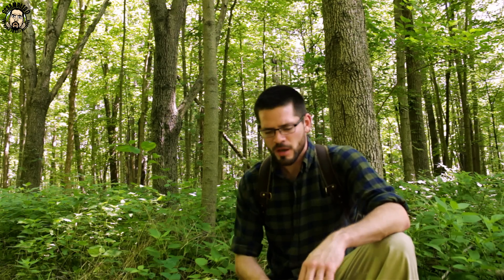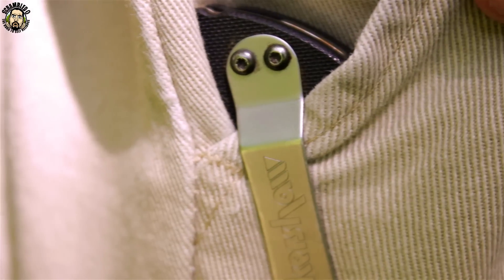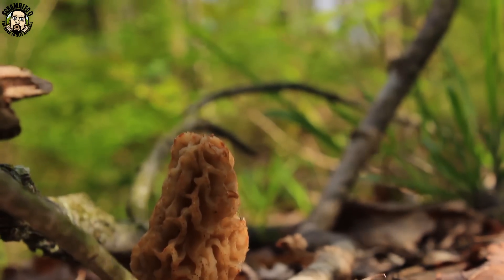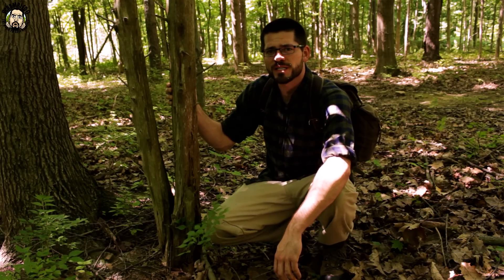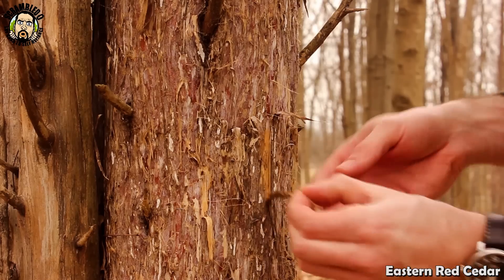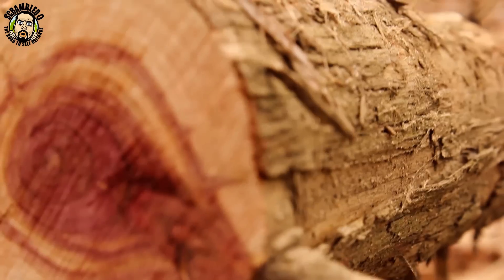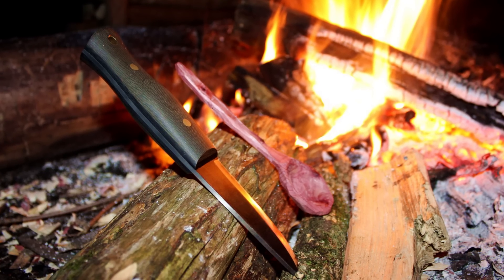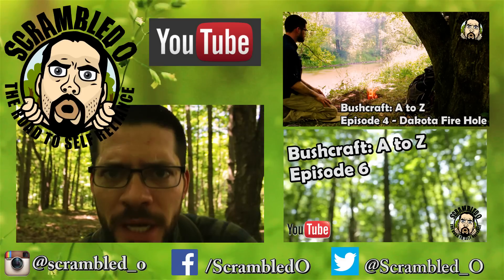Bushcraft: EDC, Edibles & Eastern Red Cedar (A to Z)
Available in 1080p HD

FOLKS!

Episode five of my new series, Bushcraft: A to Z, shows me out in the woods, enjoying nature and touching down on a few topics that start with the letter 'E'.

First, I show off my Every Day Carry (EDC), which is a Kershaw Skyline.

Second, I talk a little bit about my experience with wild edibles this past year.

Third, I show off my favorite type of tree, the Eastern Red Cedar. A Great tree for bow drill kits and firestarting.